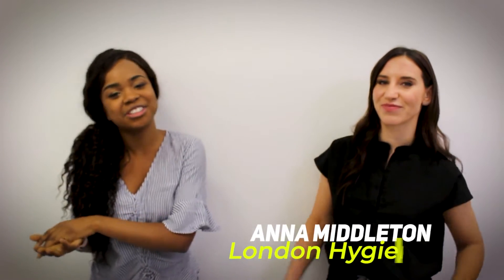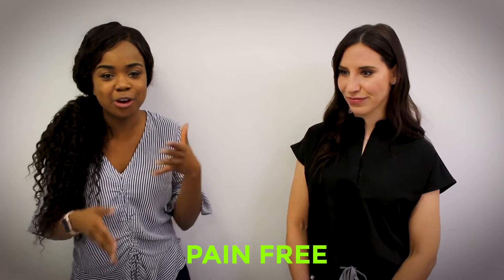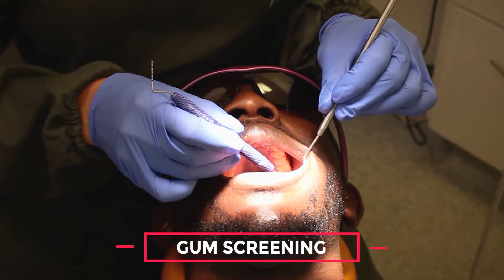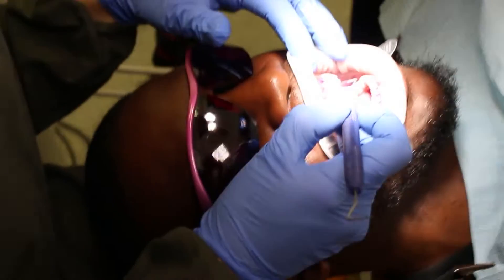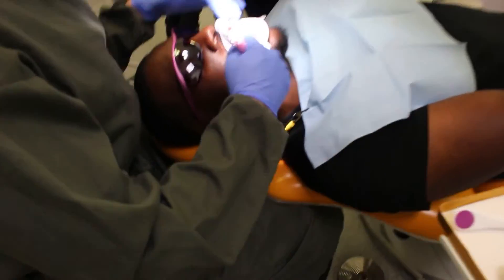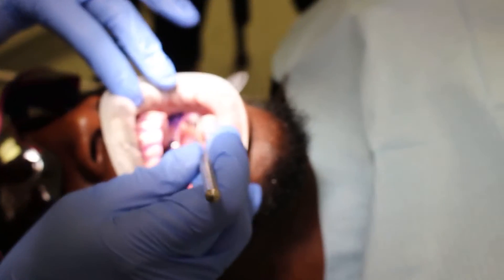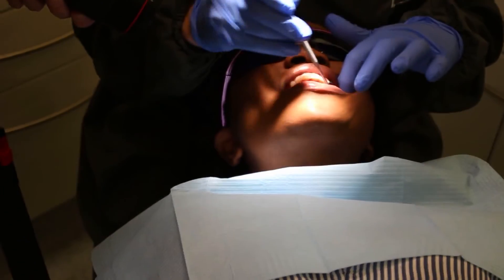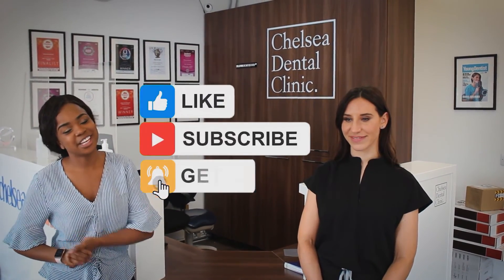HOW TEETH ARE CLEANED AT THE DENTIST | Step-by-Step Guided Biofilm Therapy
This video explains the teeth cleaning process using Guided BiofilmTherapy. This is a different technique in comparison to traditional dental cleaning. :)

𝐓𝐢𝐦𝐞𝐬𝐭𝐚𝐦𝐩𝐬
Intro - 00:00
Michael's Clean - Process Explained - 1:54
Getting my teeth cleaned!  - 7:17

 📸 Instagram -  @Dr.YewandeDental (feel free to send a dm to say hello!)⁣

// 𝐎𝐓𝐇𝐄𝐑 𝐕𝐈𝐃𝐄𝐎𝐒 𝐘𝐎𝐔 𝐌𝐈𝐆𝐇𝐓 𝗪𝐀𝐍𝐓 𝐓𝐎 𝐒𝐄𝐄 😃 ⁣
// 𝐀𝐁𝐎𝐔𝐓 𝐌𝐄 ☆⁣
Hi! I'm Yewande and I'm a qualified dentist!  I make videos to help aspiring dental students, current dental students and also teach the public about how to maintain their oral health. There is definitely something here for everyone. This channel takes you through my journey and also gives you tips to take your oral health to the next level, so make sure to subscribe and stay tuned for the next video! ⁣
𝘛𝘳𝘶𝘴𝘵 𝘵𝘩𝘦 𝘗𝘳𝘰𝘤𝘦𝘴𝘴.⁣
𝘛𝘩𝘦 𝘫𝘰𝘶𝘳𝘯𝘦𝘺 𝘪𝘴 𝘵𝘩𝘦 𝘳𝘦𝘸𝘢𝘳𝘥.